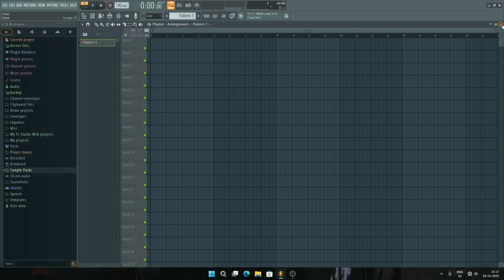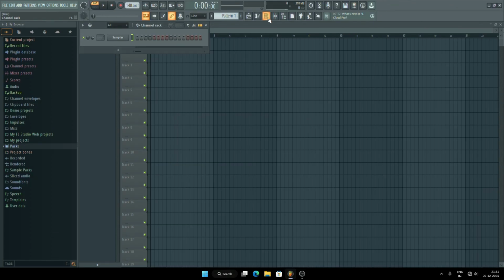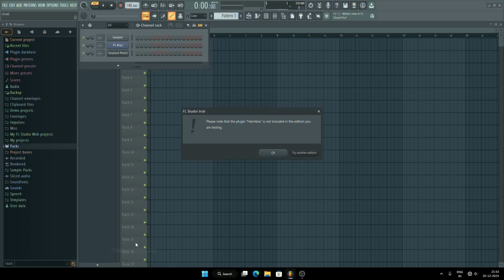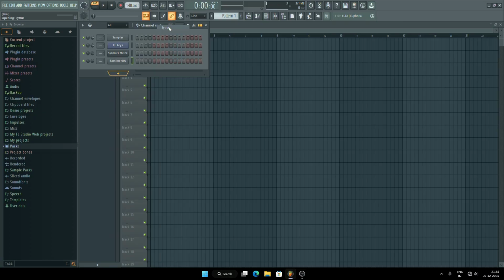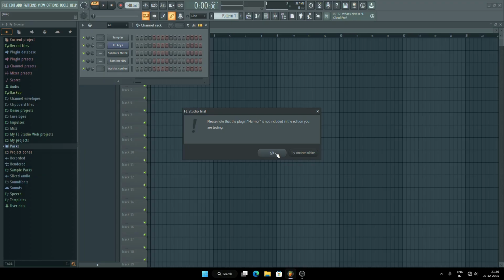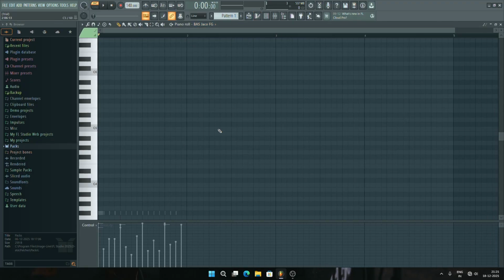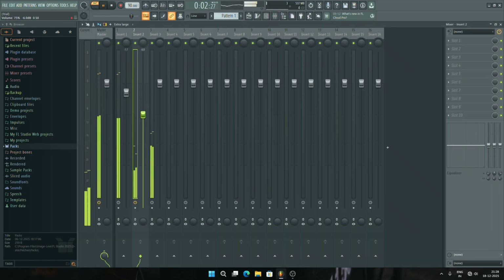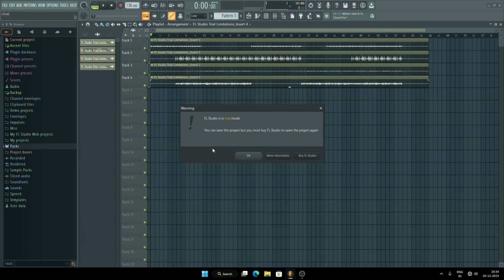DON’T Download FL Studio Trial Until You Watch This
If you are a beginner and planning to download FL Studio for free, this video will help you understand the official trial version clearly so you don’t get confused later.

In this video you’ll learn:
• What limitations the trial version has
• Can you save and reopen projects?
• Should beginners buy FL Studio or use the trial?

This video does NOT show cracked or illegal versions.

🎧 Perfect for beginners, music producers, and home studio creators.

📌 Watch till the end to avoid common beginner mistakes.